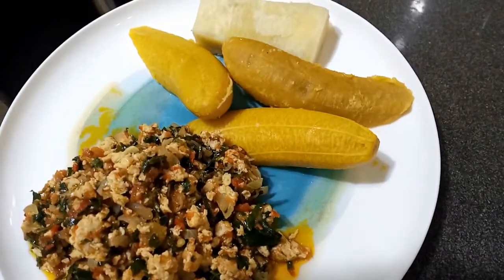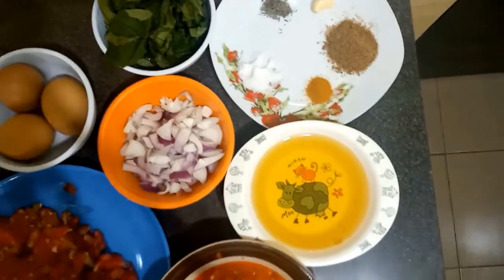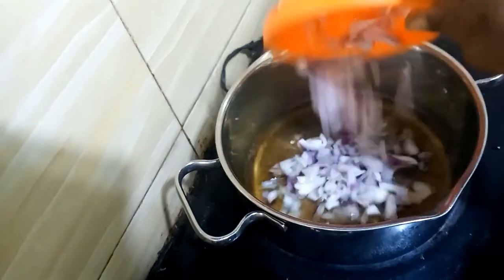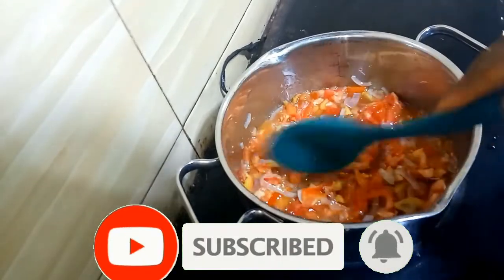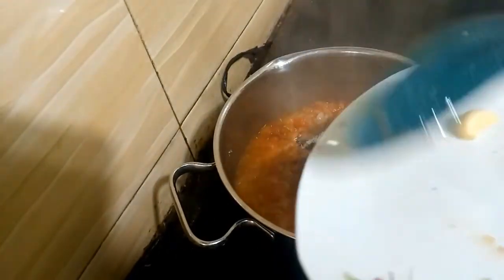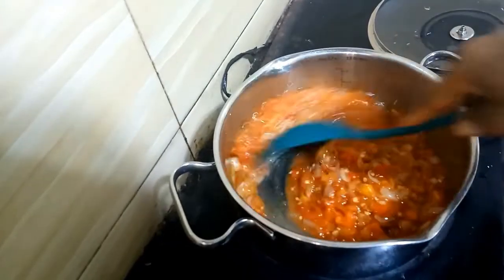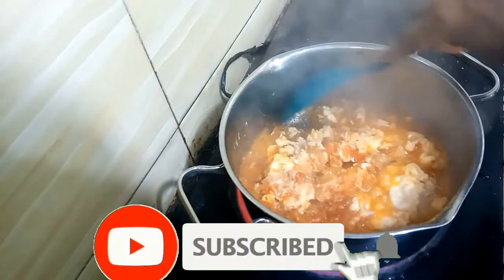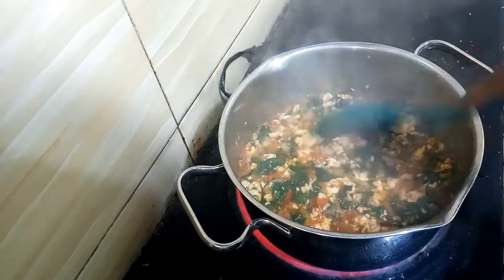Vegetable Egg Sauce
Easy and nutritious vegetable egg sauce